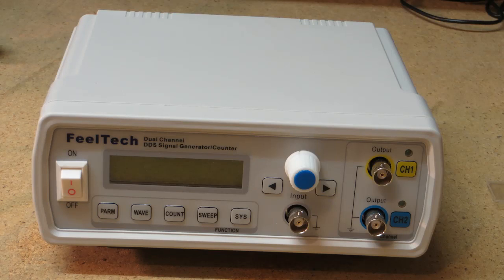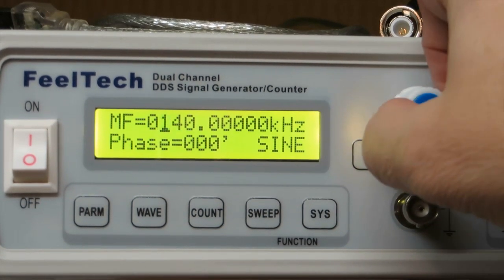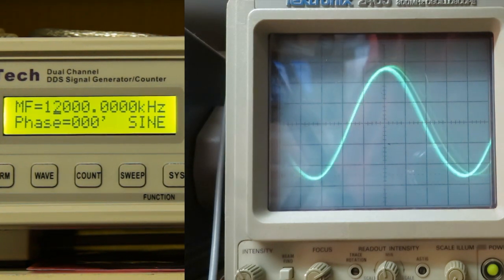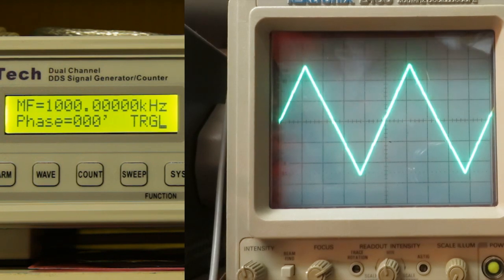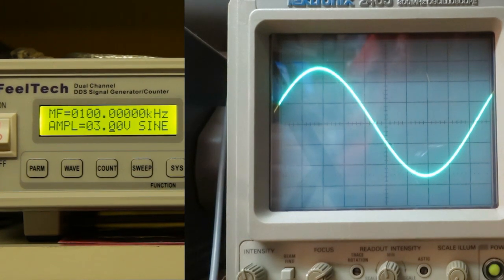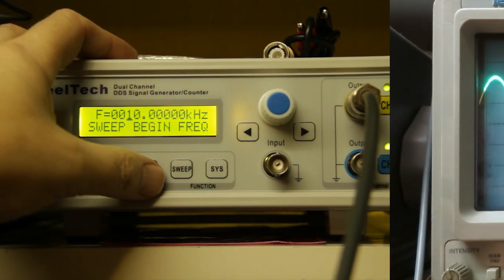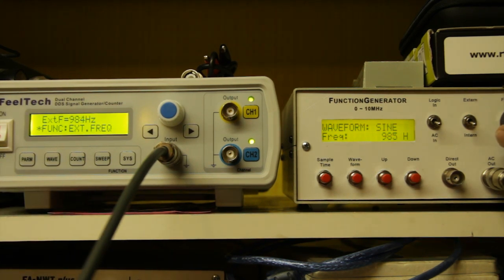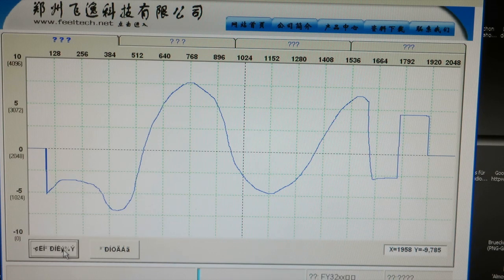FeelTech Signal Generator FY3200S, FY3224S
Functional Test of the Dual Channel DDS Signal Generator